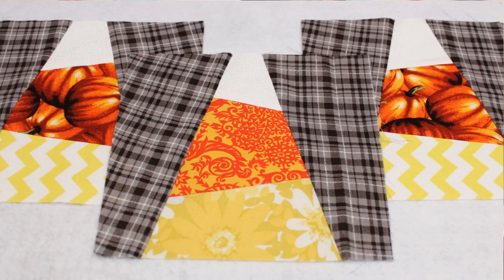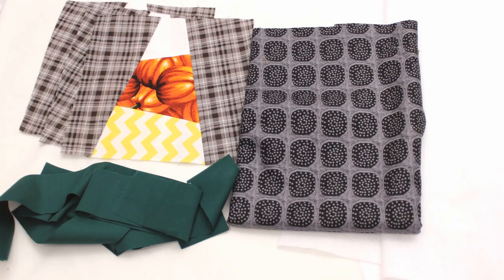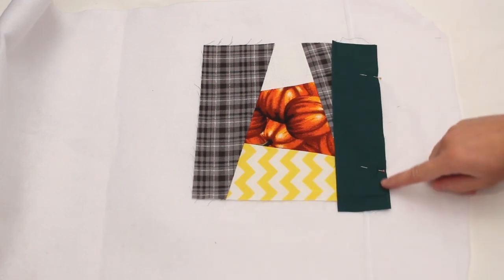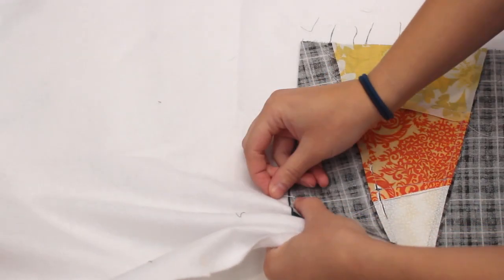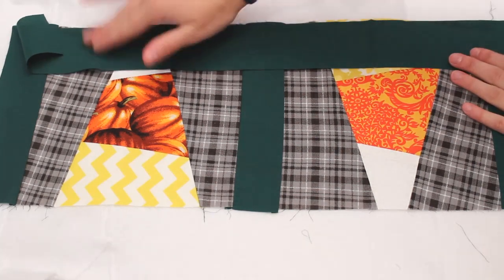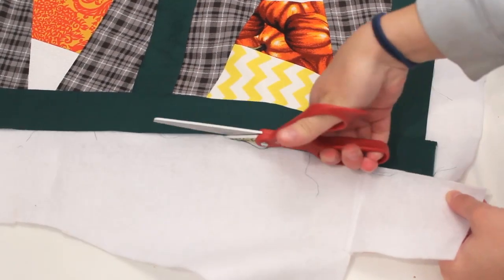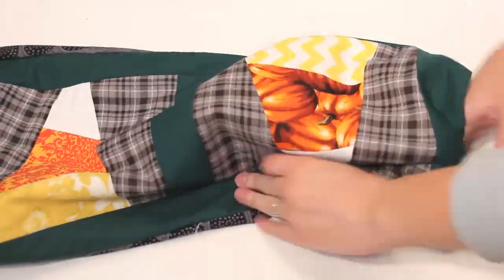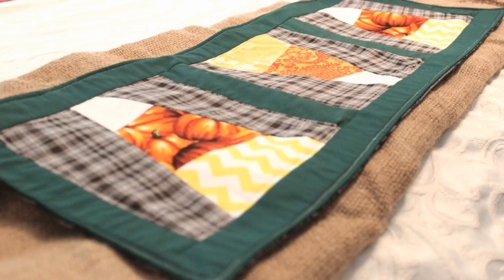DIY Candy Corn Table Runner - Whitney Sews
Learn how to create a table runner using paper pieced candy corn quilt blocks.